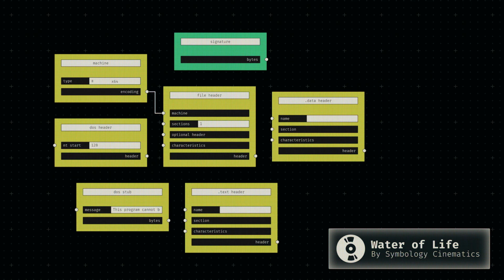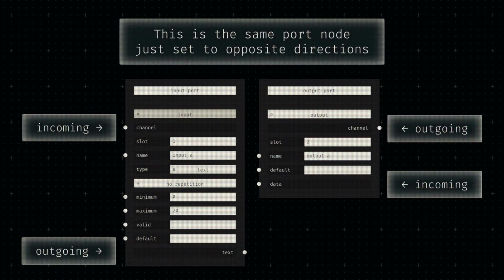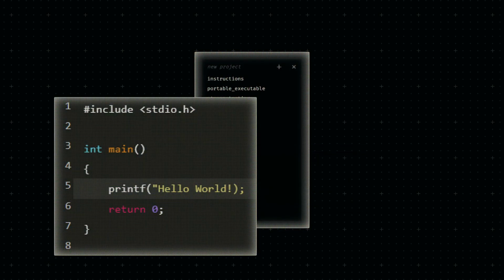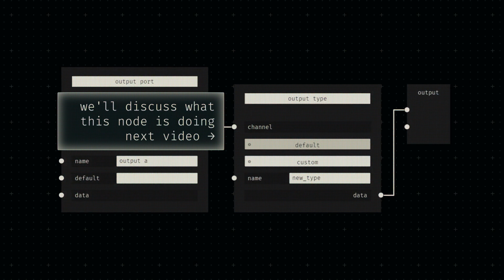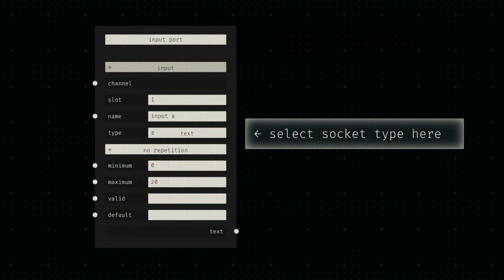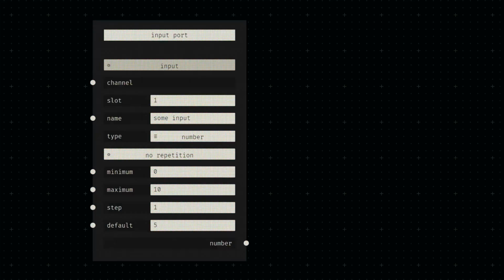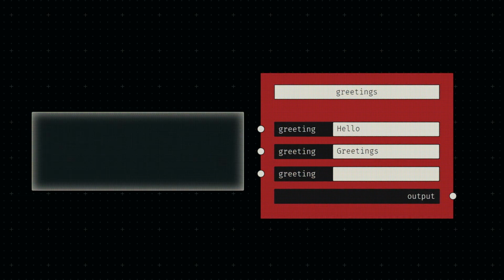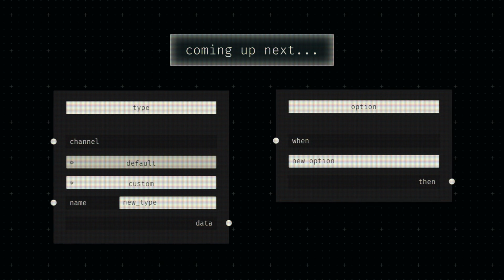Designing Node Inputs using Port Nodes - Kronark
As requested by the majority of you humans, here is a first explanatory deep-dive into the inner workings of my node graph compiler. In this video we'll discuss how so-called "Port" nodes can be used to build the input fields / sockets of custom nodes.

0:00 Title
0:10 Warning
0:19 Intro
0:47 Direction
1:09 Channel & Value
1:37 Node Spaces
2:25 Root Nodes
3:14 Slot
3:34 Name
3:45 Type
4:38 Parameters
5:45 Repetition
6:44 Outro
7:02 Endcard